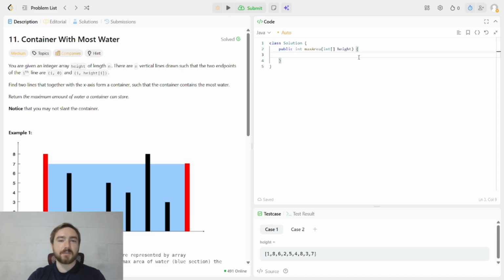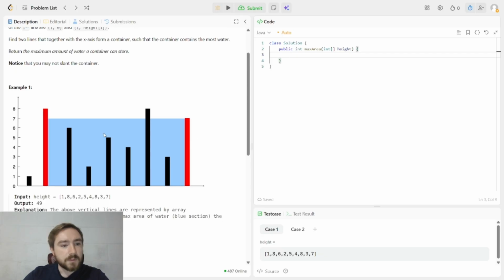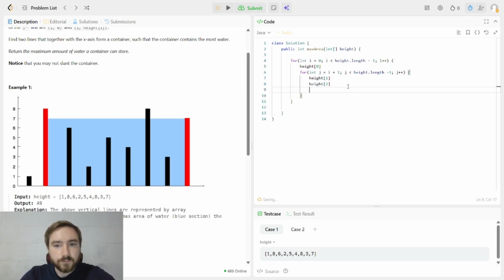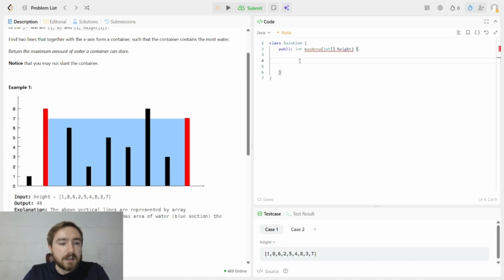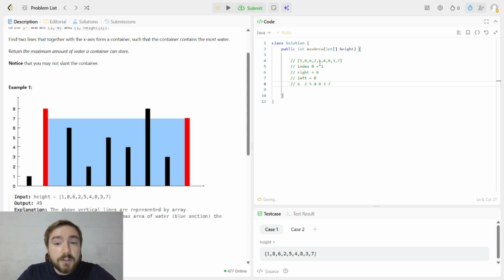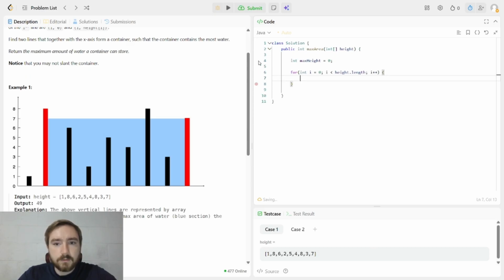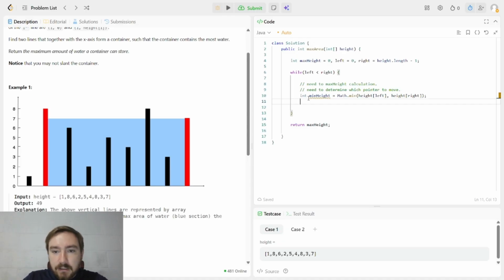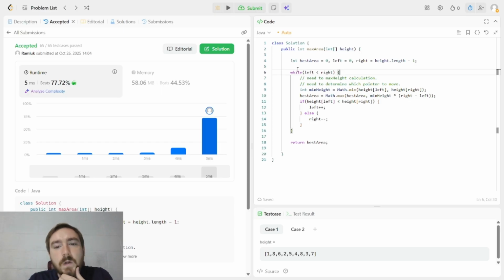11. Container With Most Water | LeetCode (Java)